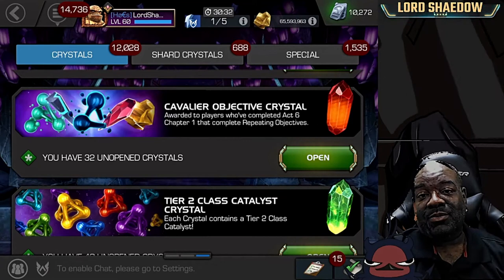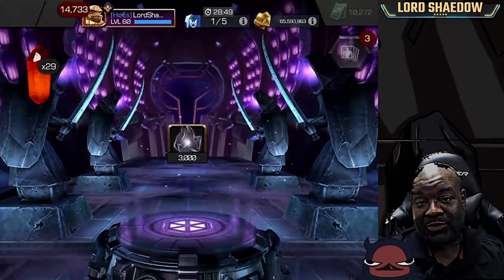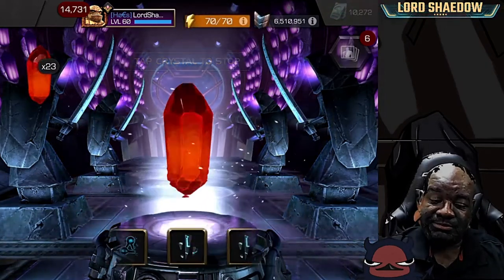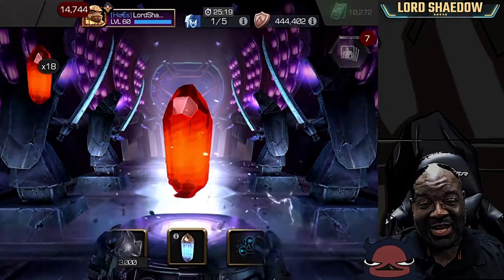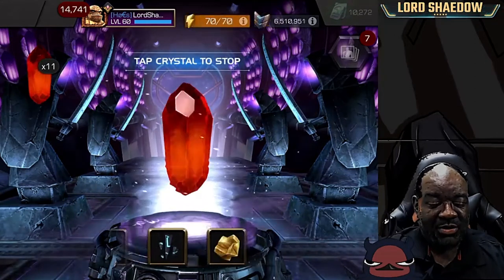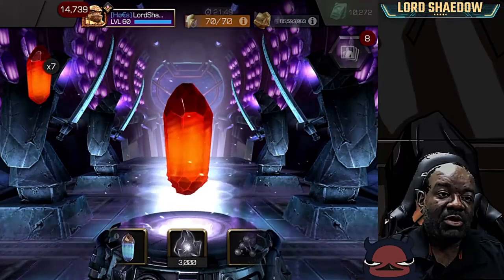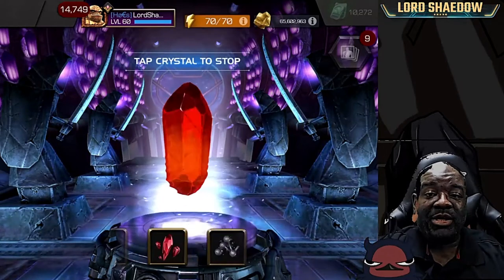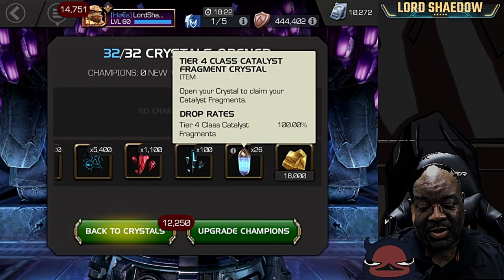MCOC - 32 x Objective Crystals | Hunting for Six Star Shards!!